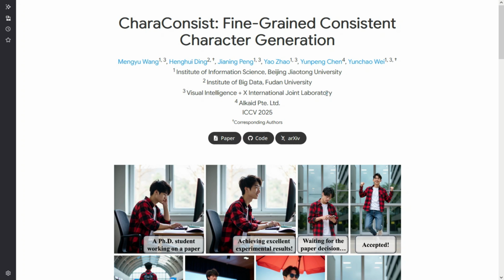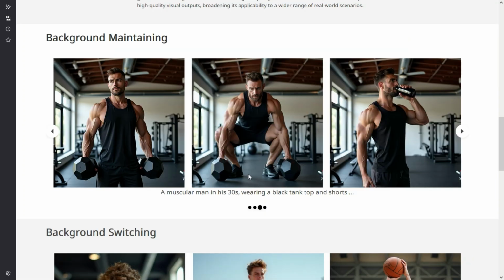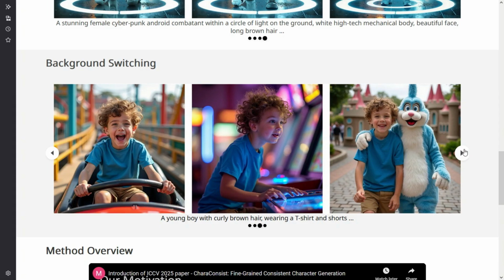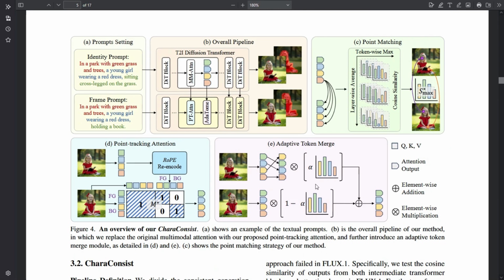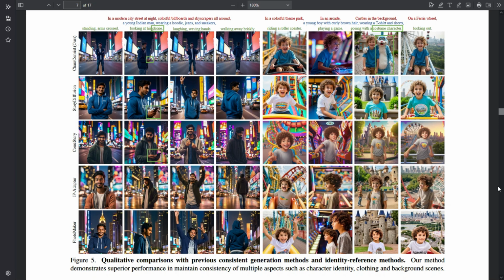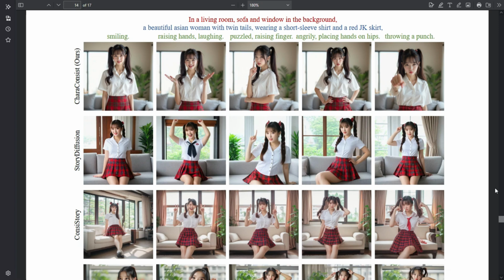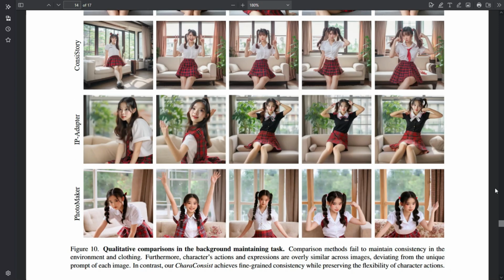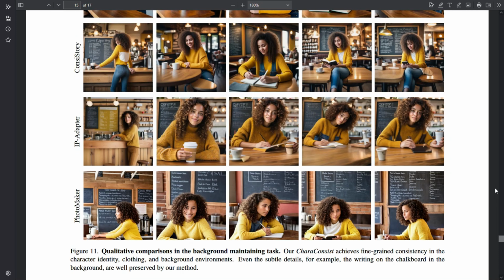CharaConsist Review: AI Tool for Consistent Character Art in 2025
Discover how CharaConsist, the AI tool revolutionizing character design, ensures your characters maintain consistency across various images. In this video, we delve into its features, benefits, and potential drawbacks, providing you with an in-depth review.

🔍 **Key Highlights:**
- **Consistent Character Design**: Learn how CharaConsist preserves character features across different poses and scenes.

💬 **Join the Conversation**: What character would you create with CharaConsist? Share your ideas in the comments below!